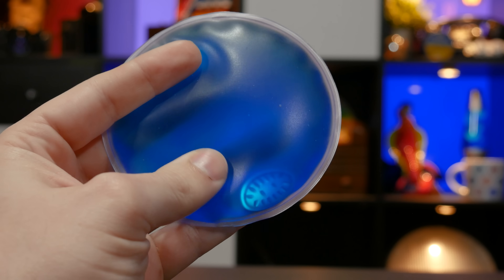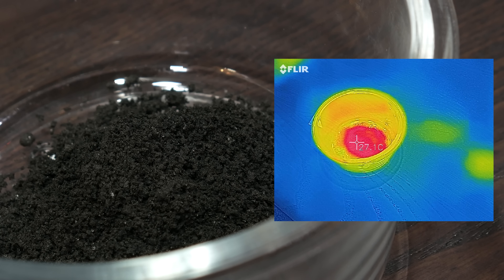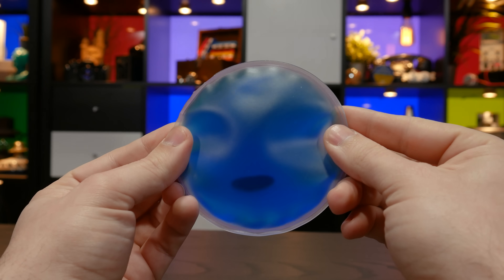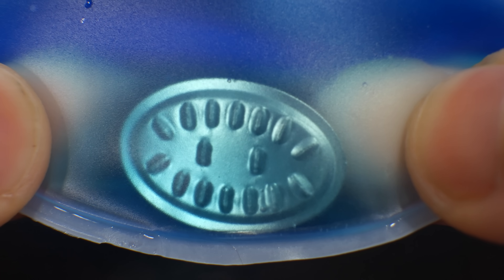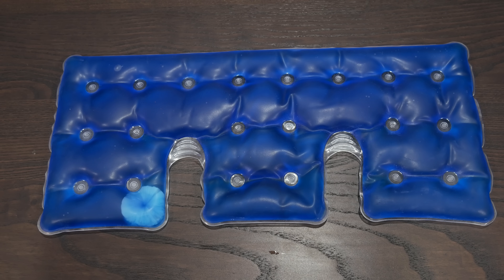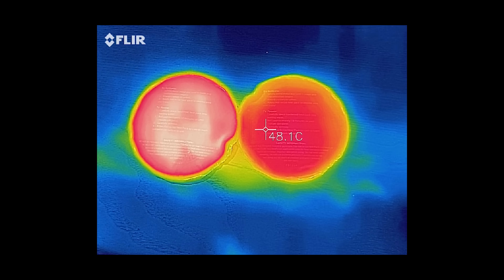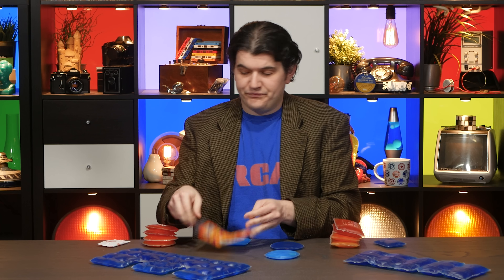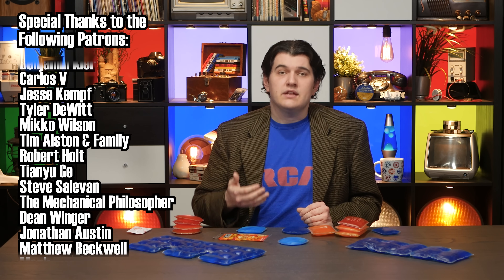Reusable handwarmers that get hot by freezing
These things are so cool they're hot.

Thanks to the generous support of people like you, Technology Connections has remained independent and possible. It's how I can tell you these hand warmers don't really work! Thank you for your consideration!

And thanks to the following patrons!